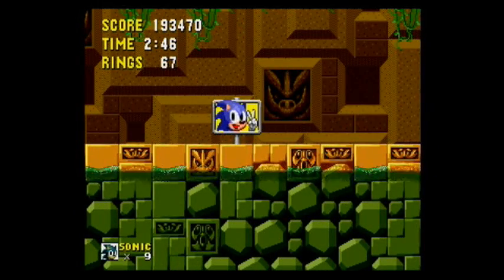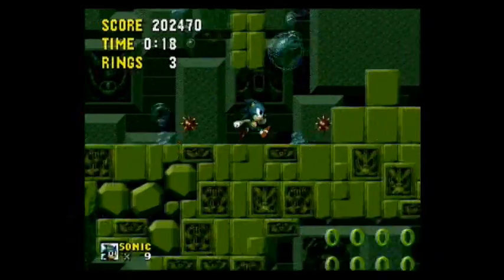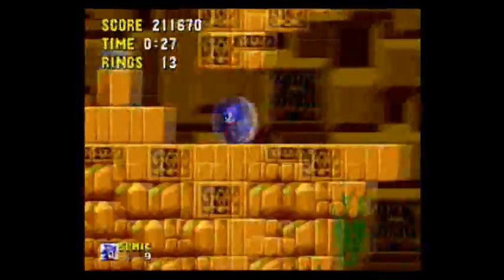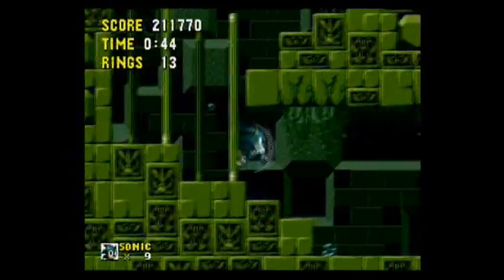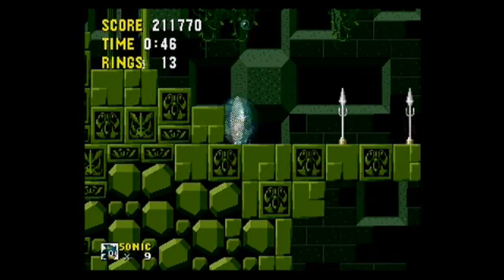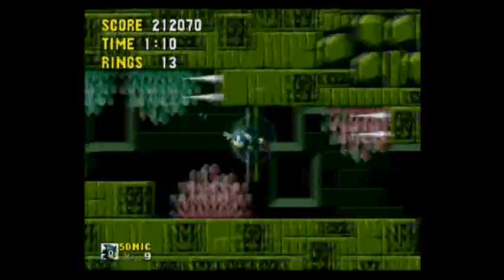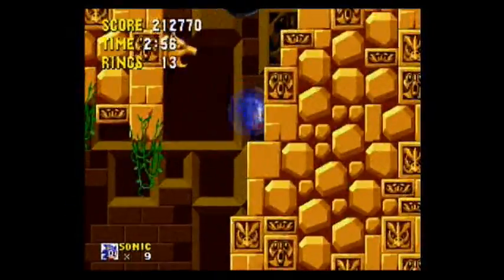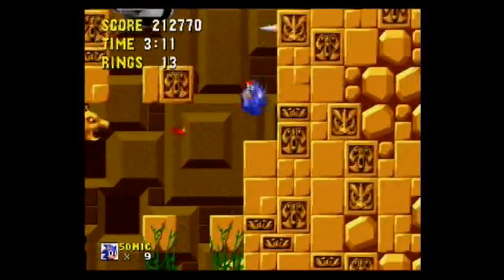Let's Play Sonic the Hedgehog - Labyrinth Zone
I take it back, the curse is real, THE CURSE IS REAL!!!

Thank you, James Q. Rich and Boots Randolph, for the Yakety Sax music used here tonight! And thank you Benny Hill for popularizing it.